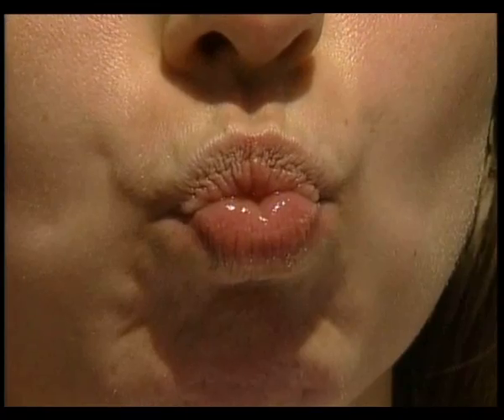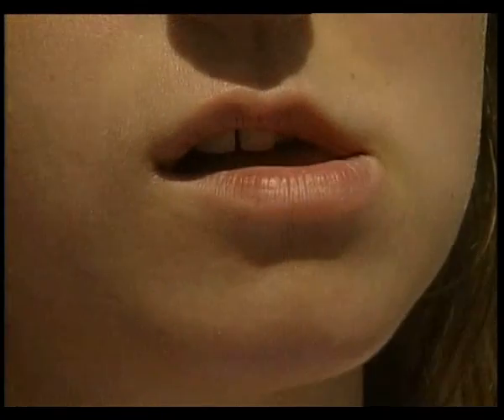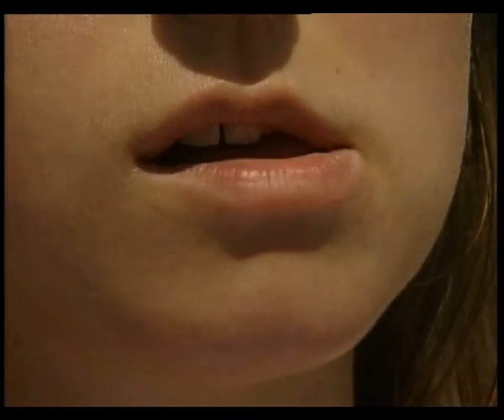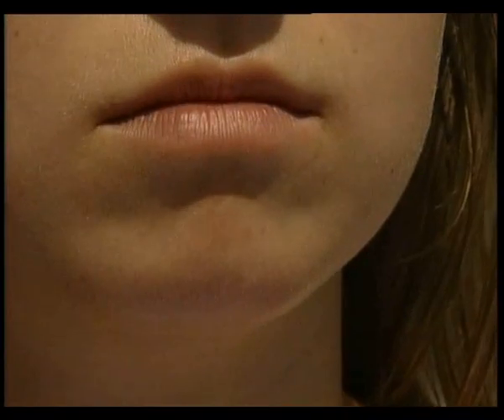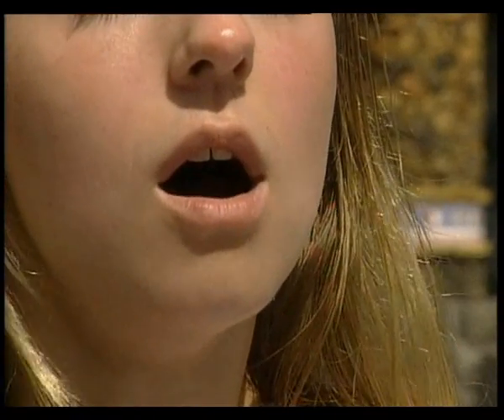The Face and Skin Health, Beauty and Toning 5-7 Facial Workout 2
Presented by health and fitness professional Lucy Lloyd-Barker, this program is designed to assist you to look your very best using simple natural skin care routines and exercises. A complete facial workout, including massage, the use of acupressure points and a series of stimulating facial exercises, will aid in smoothing out ?frown lines? and toning up skin vitality.
Also included are insights and tips into simple lifestyle changes and the advantages of stress control, which can also have a beneficial impact on your face.